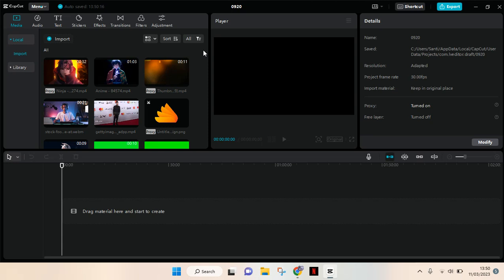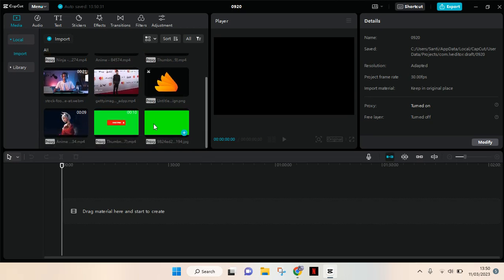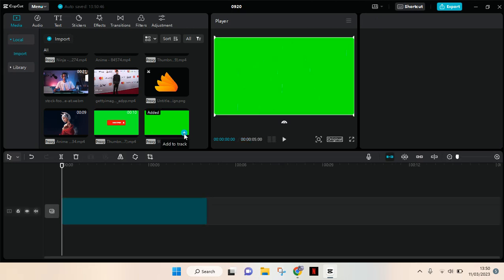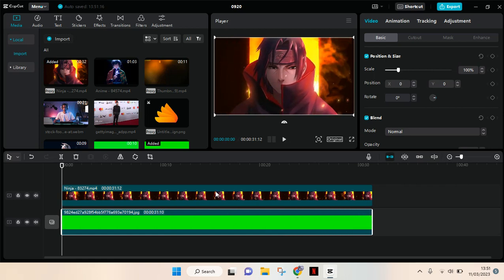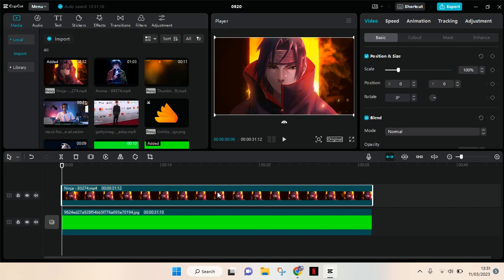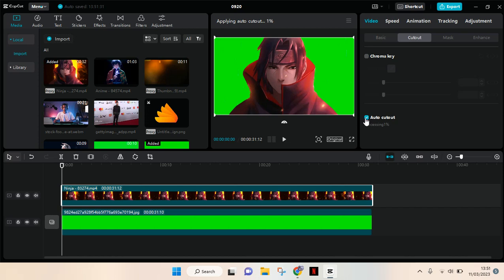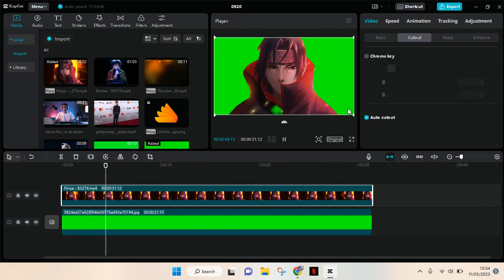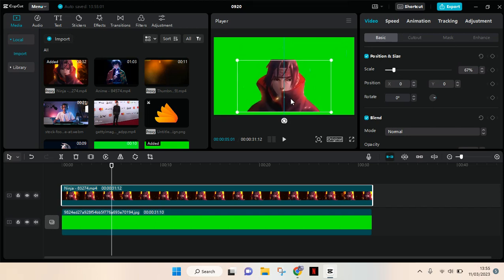CapCut PC Tutorial: How To Create Your Own Green Screen Video On CapCut PC? NEW UPDATE MARCH 2023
This is how you can create your own green screen video on the CapCut PC